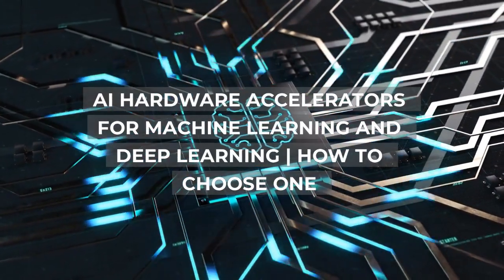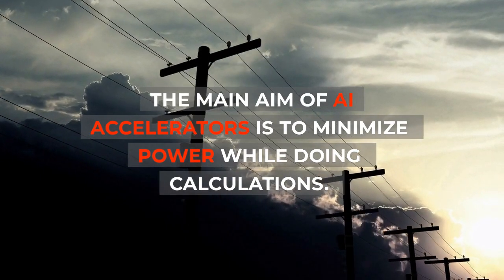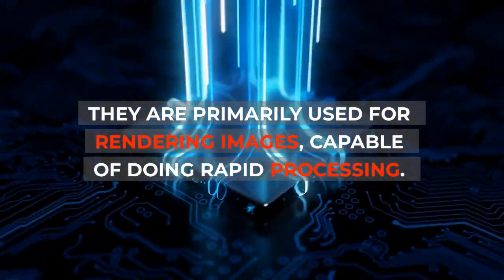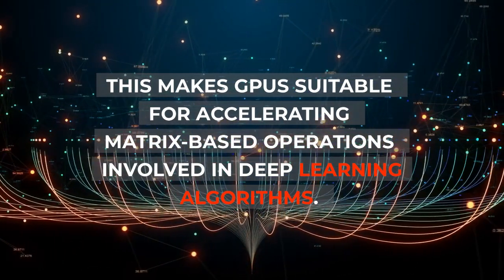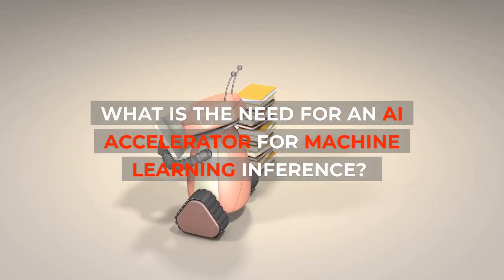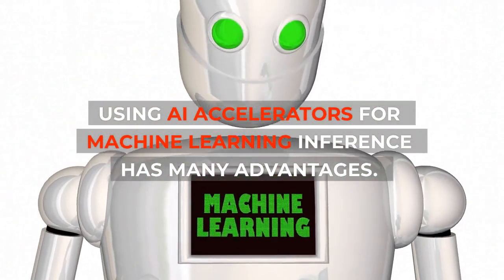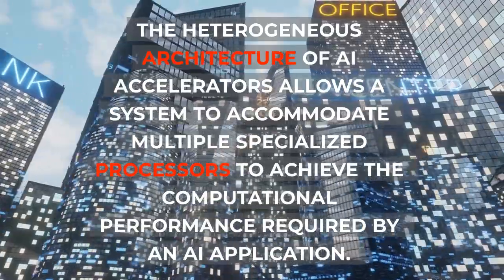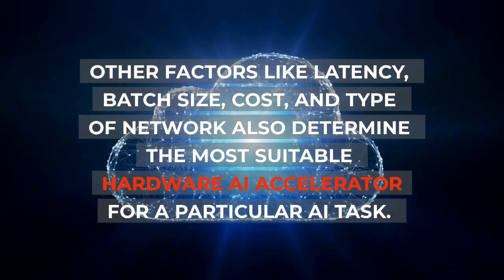What Is An AI Hardware Accelerator? [AI News]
The main aim of AI accelerators is to minimize power while doing calculations. These accelerators use strategies like optimized memory use and low-precision arithmetic to accelerate computation. AI accelerators take an algorithmic approach to match specific tasks for dedicated problems.